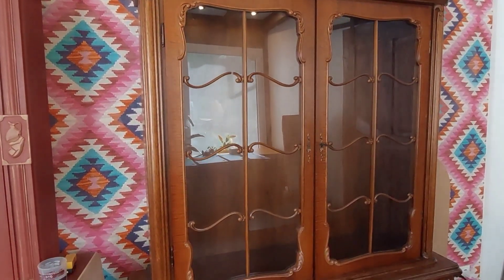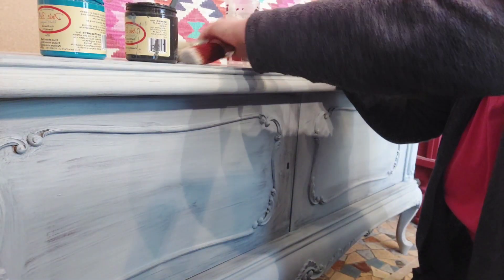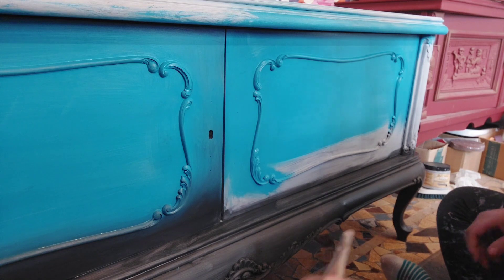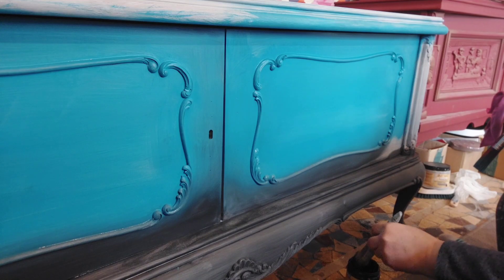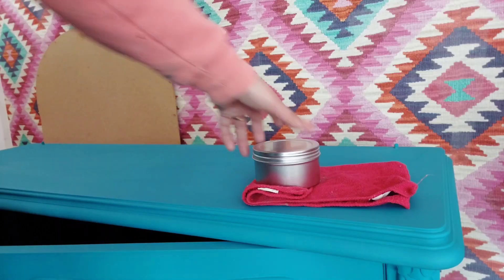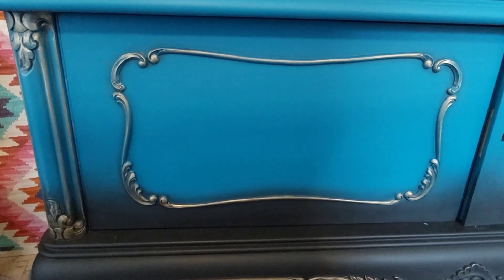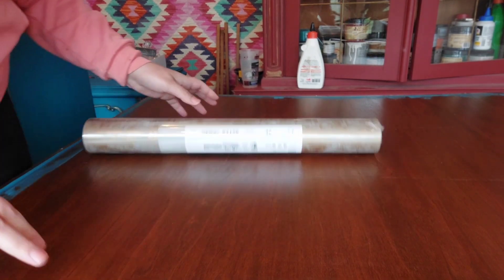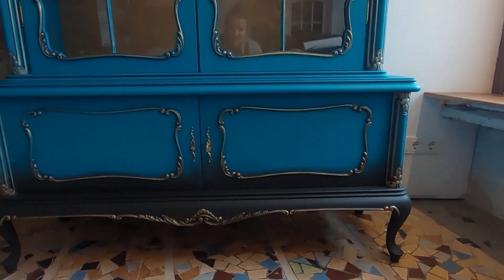Two tones blending tutorial/From boring to fabulos!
This video was initially meant for the Unique Antique Challenge, but it took me so long to complete this project, so... I also lost a significant amount of my footage, so I had to work with what I could save. Please be kind to me :)
This is a beginner-friendly tutorial on how to easily blend 2 colors. Of course, we will add some drama with black and gold waxes.

- Primer "Boss" color gray
- Chalk Mineral Paint "Midnight Sky"
- Chalk Mineral Paint "Peacock"
- Gilding Wax "Gold"
- Best Dang Wax "Black"
- Best Dang Wax "Clear"
- Wax Brush "La Petite"
- Synthetic Brushes